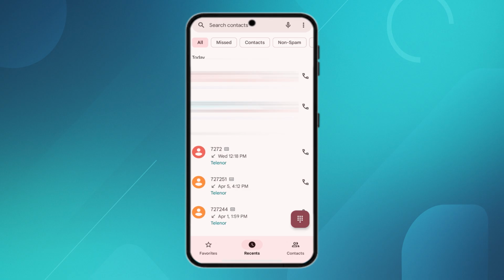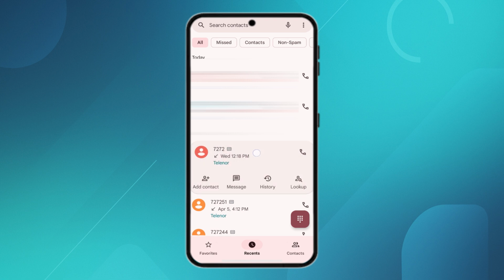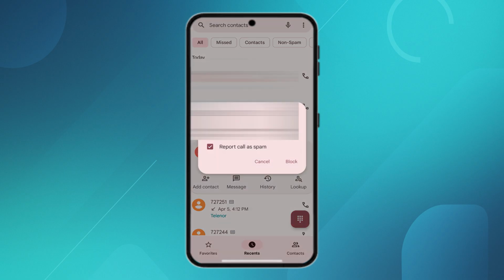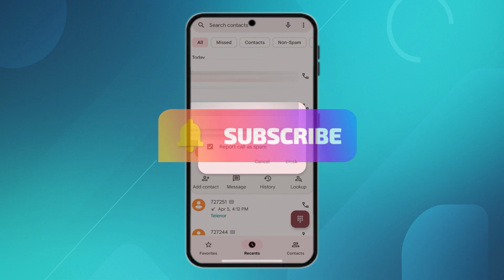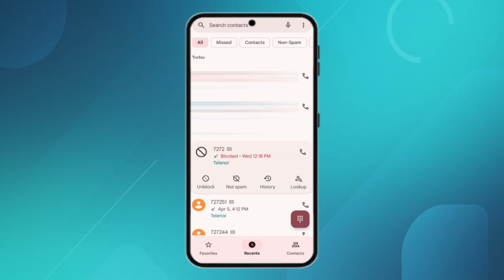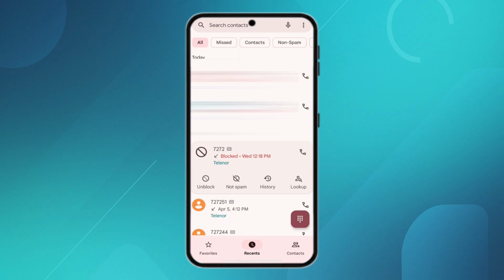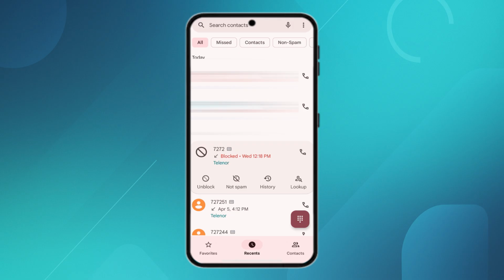How to Block a Number on Android – Stop Unwanted Calls & Texts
Thank you! How to Block a Number on Android – Stop Unwanted Calls & Texts

Tired of spam calls or unwanted messages? In this quick tutorial, you’ll learn how to block a number on Android in just a few taps. Whether you're using a Samsung, Pixel, Xiaomi, or any Android phone, this guide shows you the easiest way to block contacts and unknown numbers directly from your phone app or settings.

📲 What You’ll Learn:
✅ How to block numbers from call logs or messages
✅ How to block private or unknown callers
✅ How to unblock a number if needed
✅ Bonus tips using third-party call blockers (optional)

🛡️ Why Block Numbers?
Blocking helps you avoid spam calls, telemarketers, or personal disturbances without changing your number or using extra apps. It’s quick, effective, and totally reversible.

Timestamps
00:00 to 01:25 – how to block a number on android